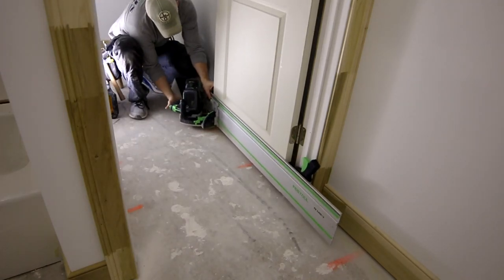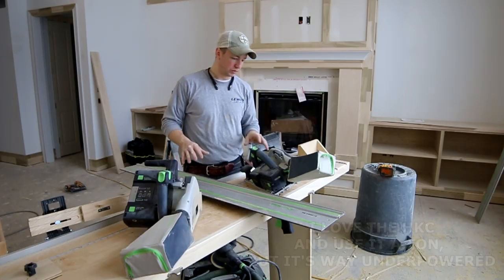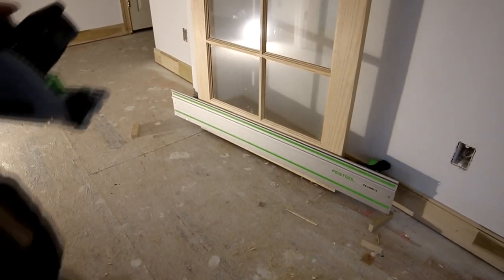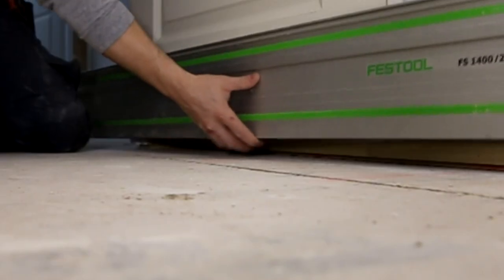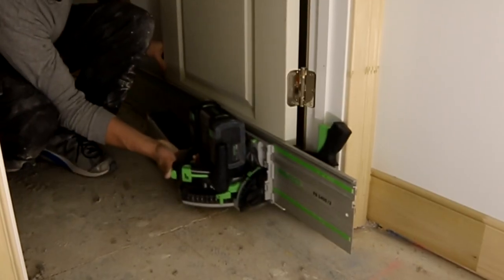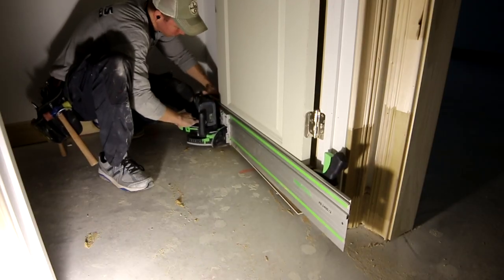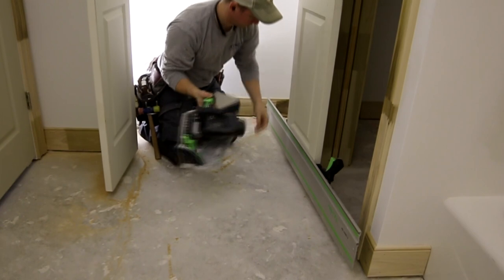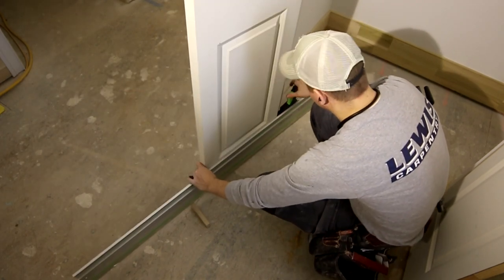Fast Door Cutting While Still Hanging??? Festool TSC 55 for the WIN!!!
In this video we cover a super fast method on how to cut off doors while they are still hanging in place. I'll show you how to accomplish this using the Festool TSC 55 track saw along with the Festool Rapid Clamp. I also cover why its important to cut off the doors to the proper height and the industry standards for door height above different types of flooring. If you're a trim carpenter this is important information to know when trimming new homes.

Festool Track Rapid Clamp (Amazon)

Festool TSC 55 REB Plus Cordless Track Saw (Amazon)

Festool FS-1400/2 55" Guide Rail (Amazon)